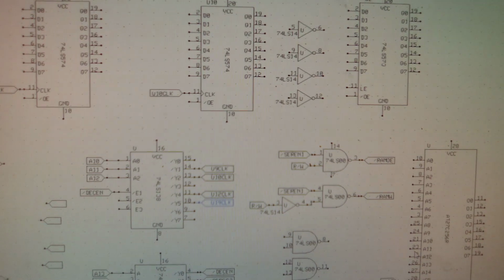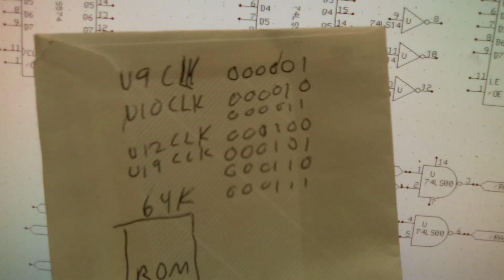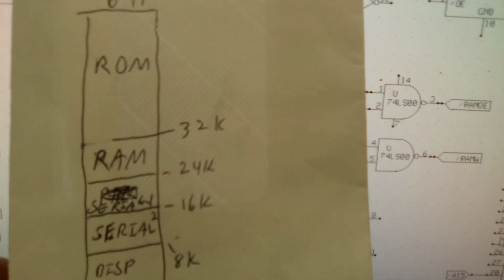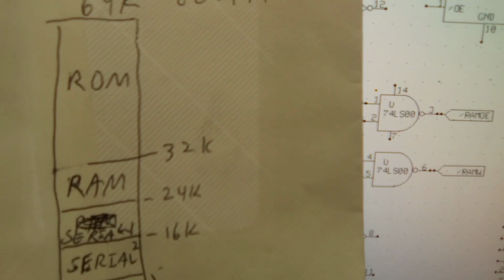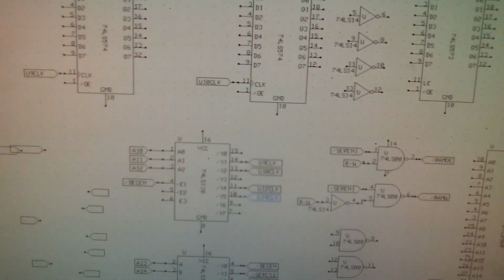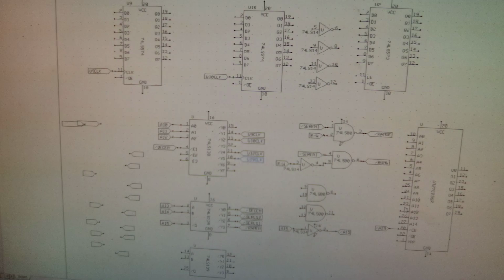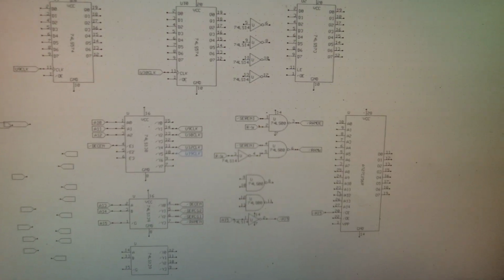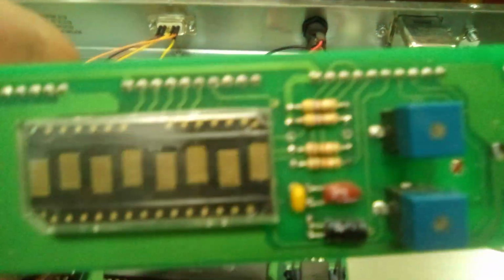Reverse Engineering the SAS ANC-8 Output Controller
The one wherein I explain my current progress on the SAS Output Selector Doohickey reverse engineering project. Eventually, I want to write new firmware and add Ethernet interfaces so I can use these to control my Axia nodes. (Probably via an Arduino clone with Ethernet adapter connected to the TTL serial port of the HD6350 chip.)